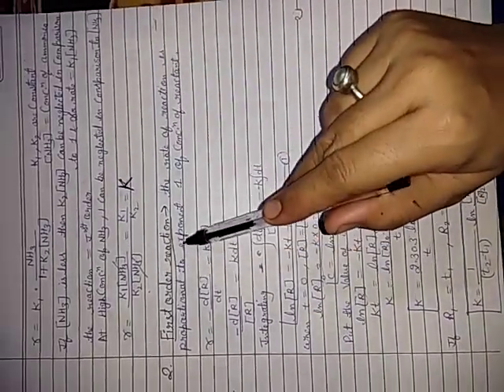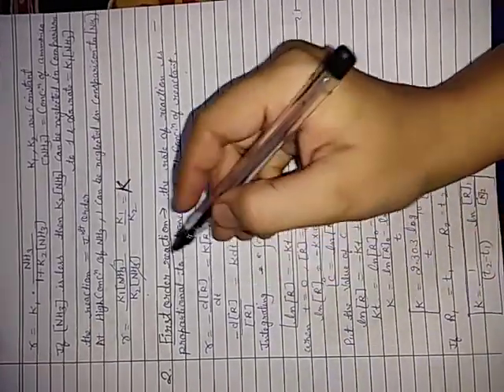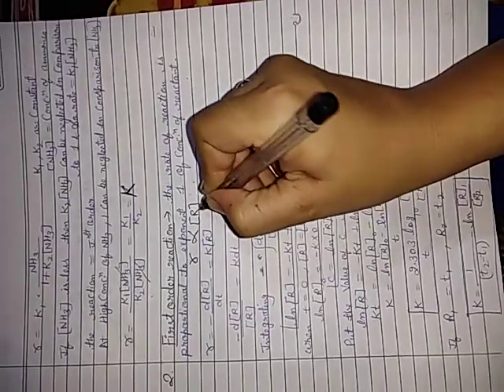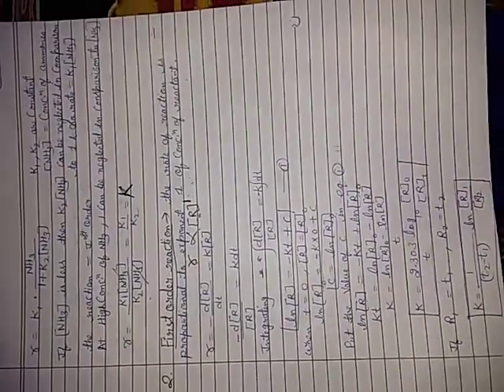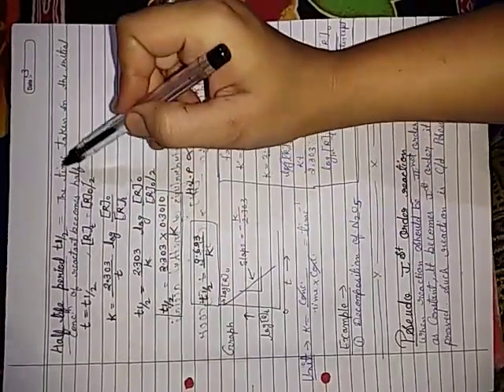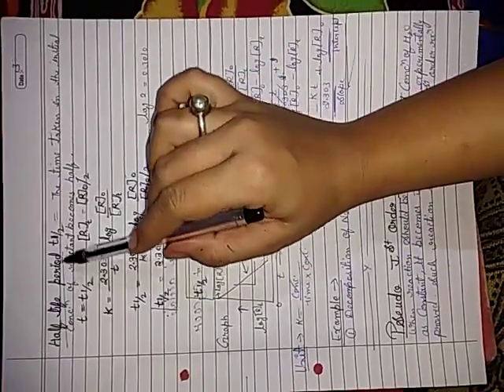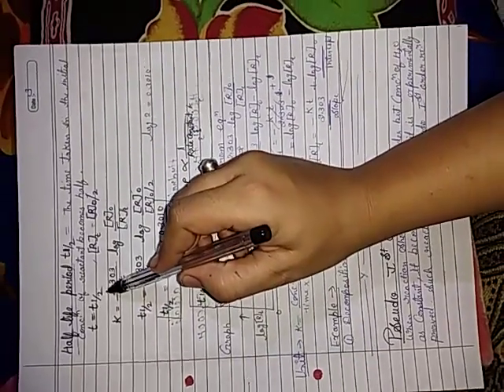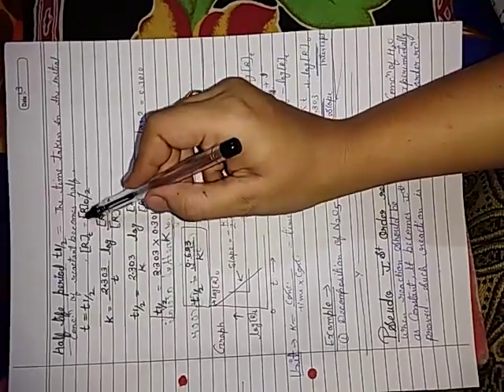Video-18,std.12 chemistry ( part-1),ch.4 chemical kinetics